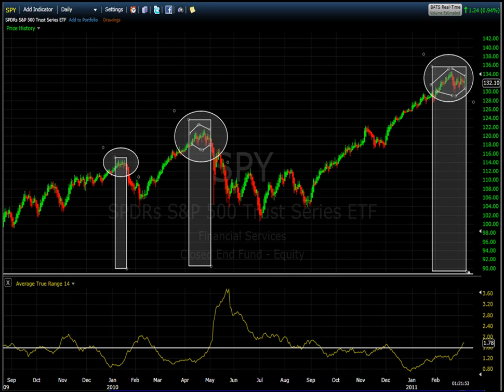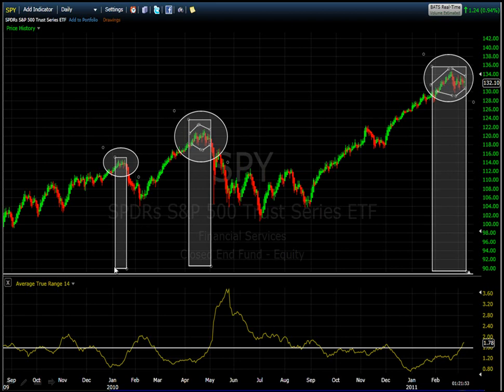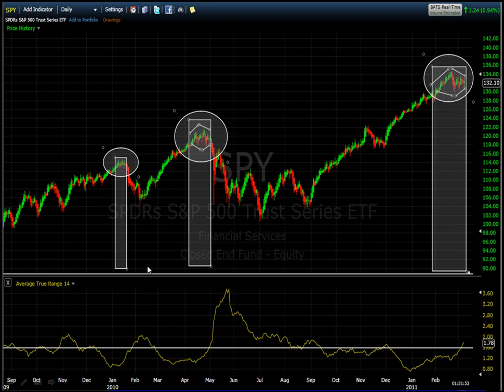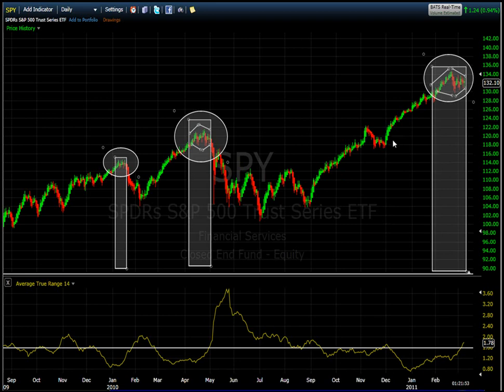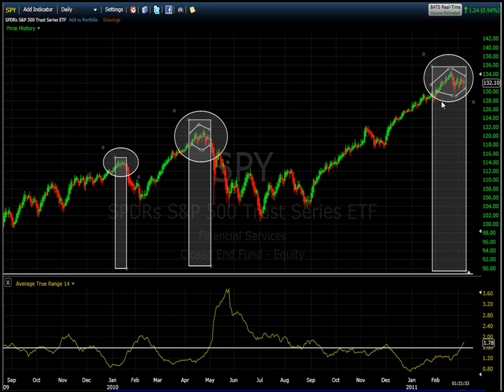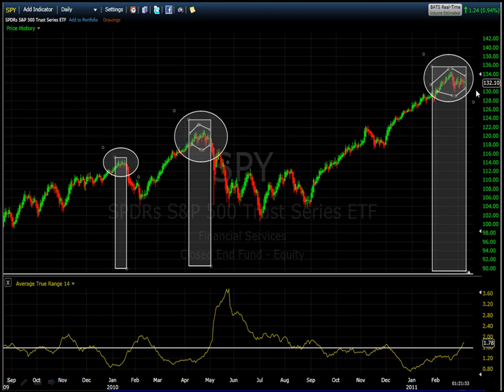March 11 Video Market Update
Is A Market Correction Coming?